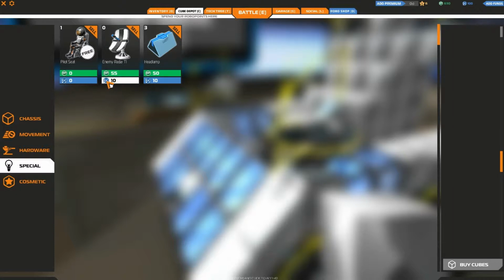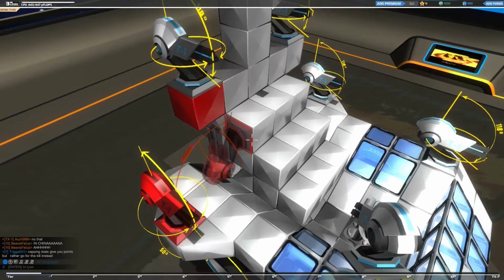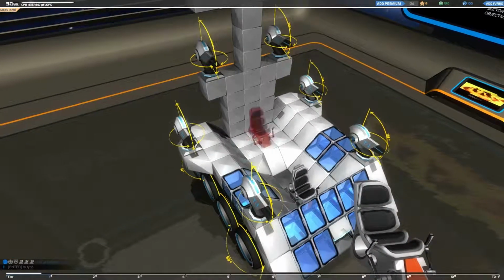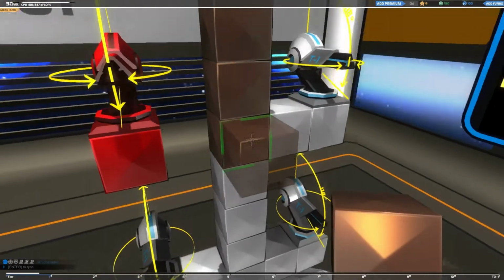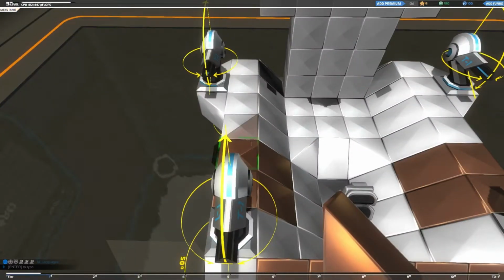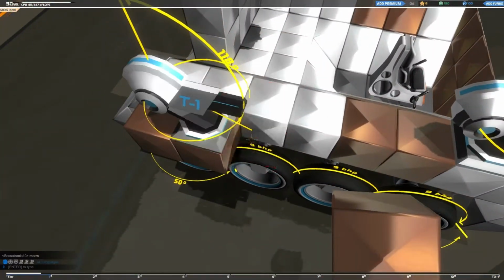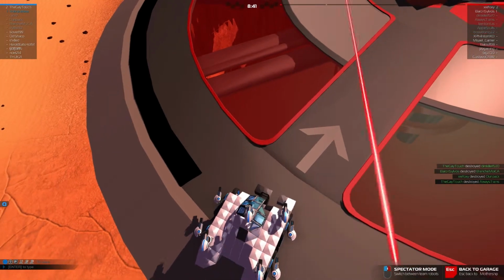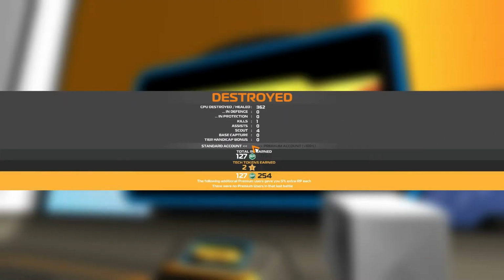Robocraft - Part 2: Cupholders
*Note* extremely sorry if we sound a bit like we're underwater, something funky happened with Audacity, I think.

In this series, Sharky guides the Bear through the wonderful, free-to-play, multiplayer, crafting, fighting world of Robocraft.